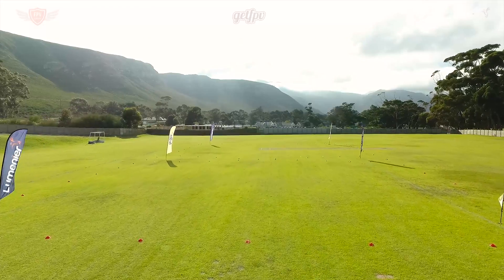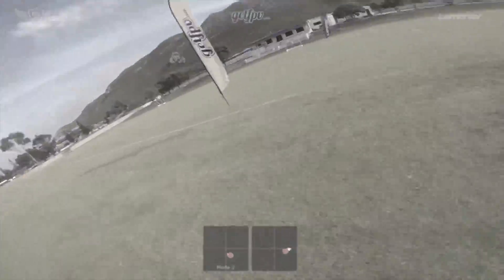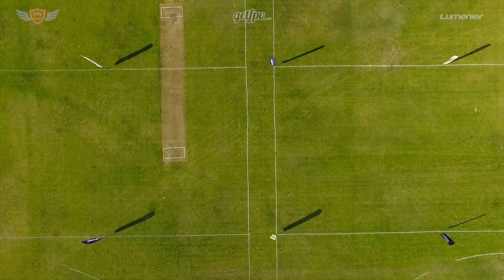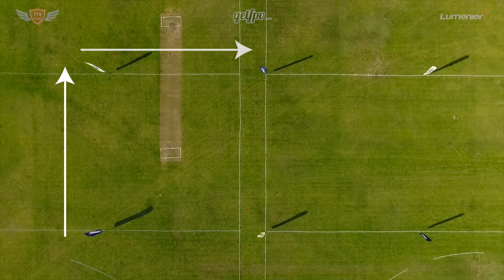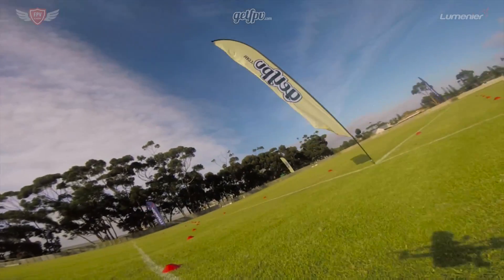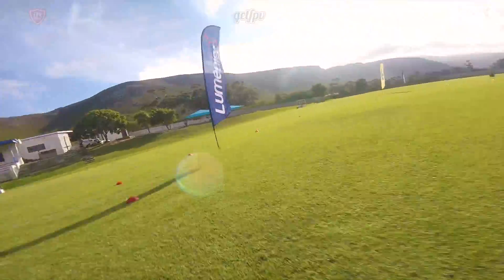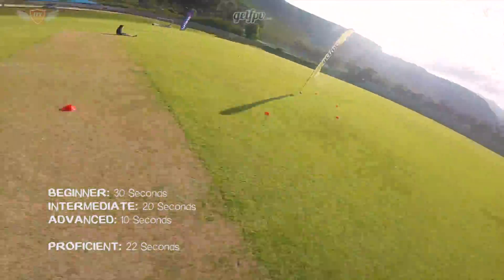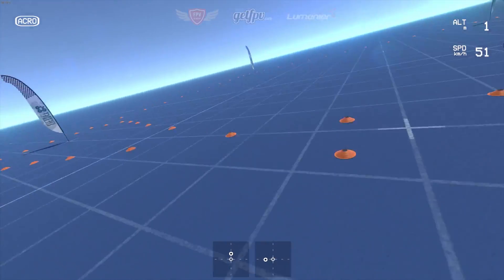How-to Fly FPV Quadcopter/Drone // Beginner: Drill 4 // Throttle Control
Hey guys, in this video we'll go over some more advanced exercises you can do to practice your Throttle Control.

Download the Liftoff Track here: How-to Fly FPV Quadcopter/Drone // Beginner: Drill 4 // Throttle Control

New to FPV?

Need Gates and Flags to practice?

Want Premium Support for all your flying and technical questions?: We've got you covered!